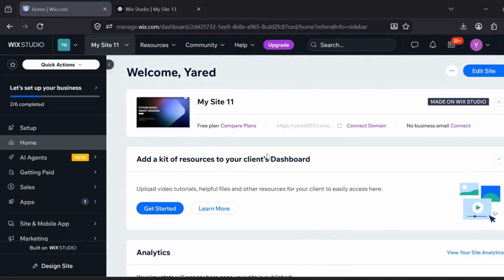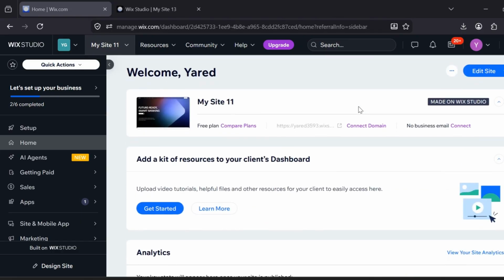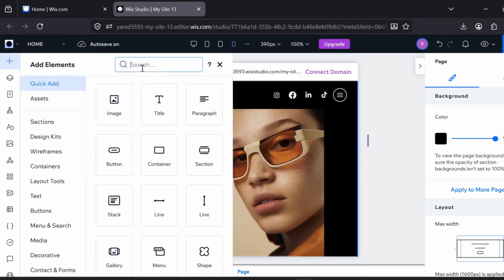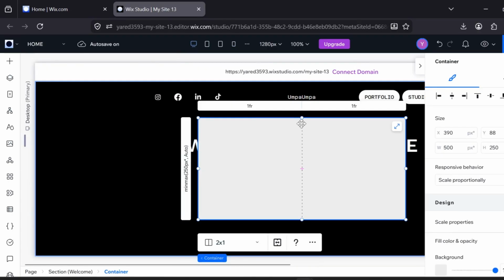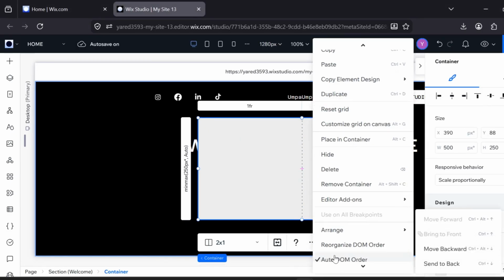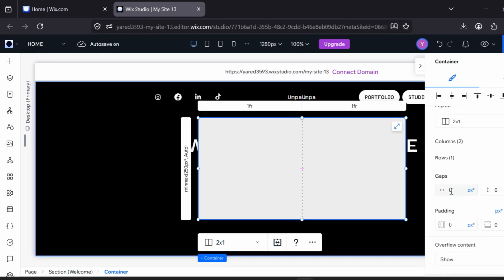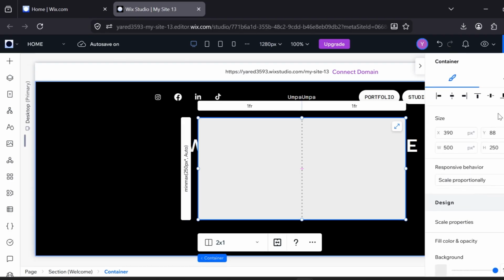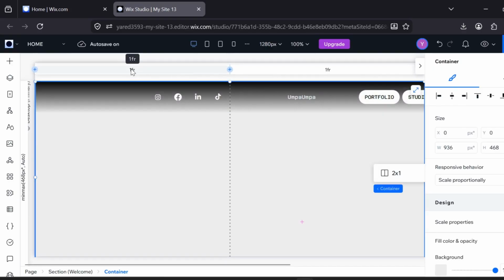How To Use Css Grid In Wix Studio Full Guide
Master advanced CSS Grid in Wix Studio. Use fractional units, precise sizing, and custom layouts for fully responsive, pixel-perfect websites.